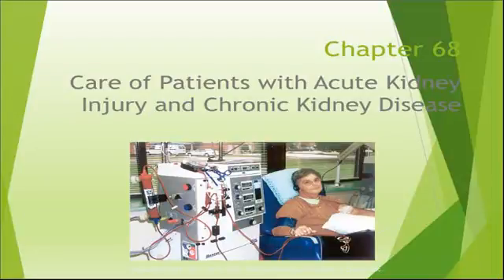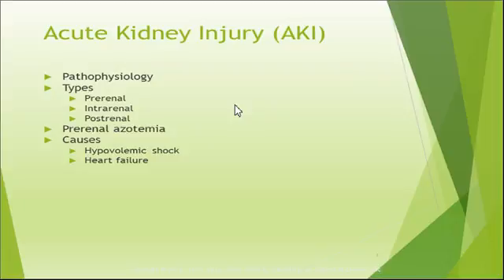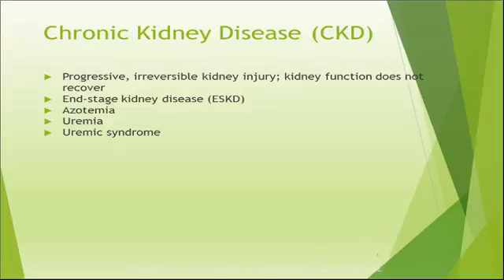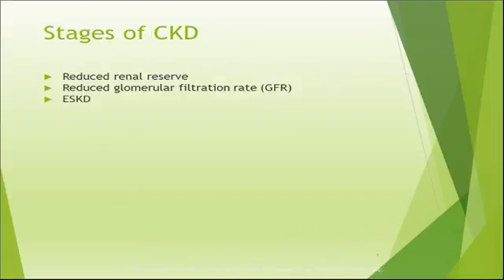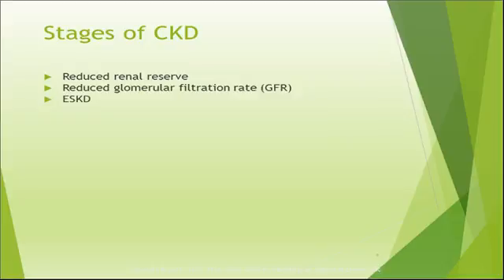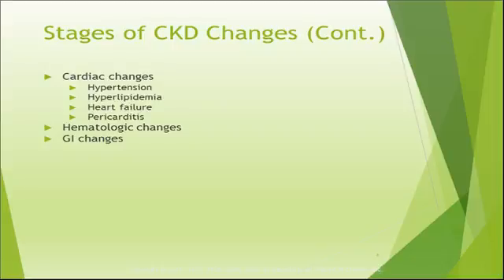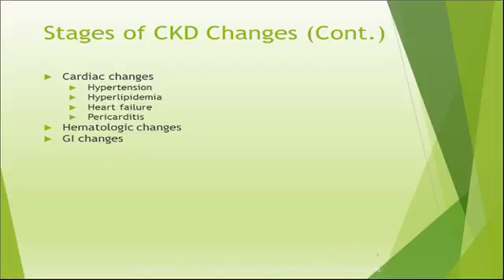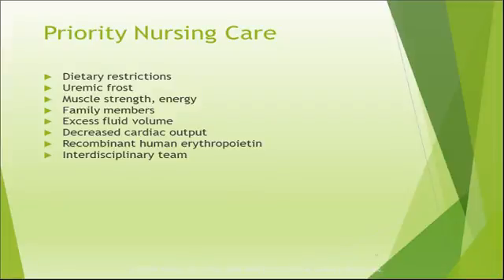Chapter 68 VO